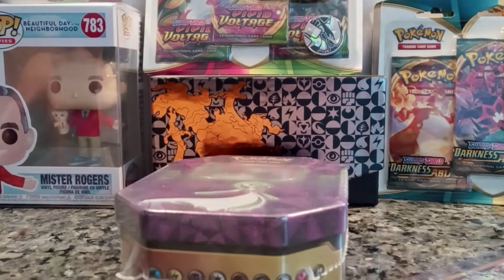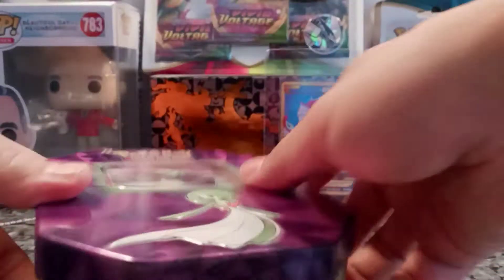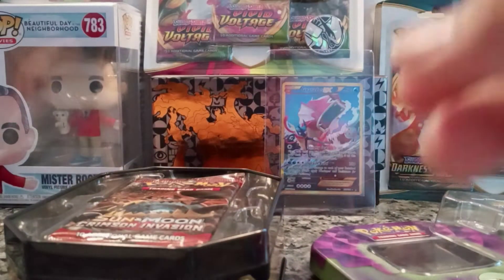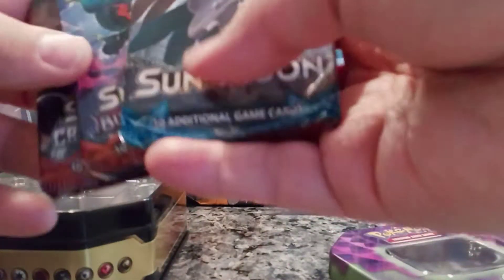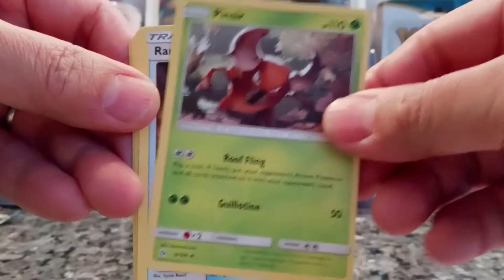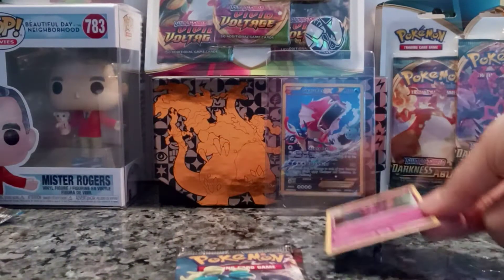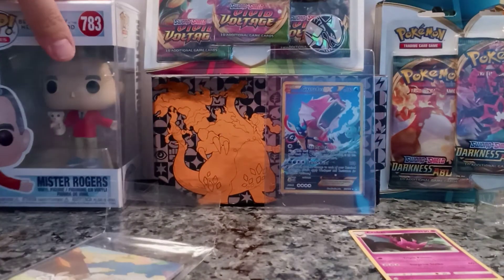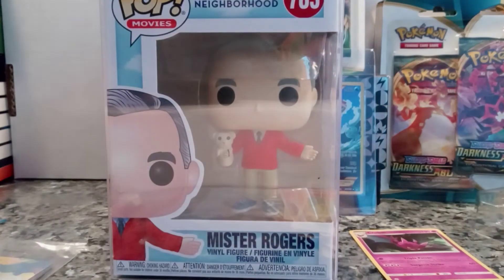Showing off Secret Rare Gyrados EX from XY Breakpoint and Gardevoir Tin to figure/open the 3 packs